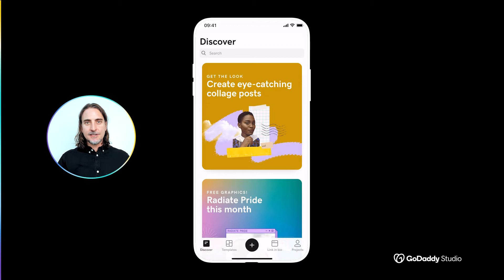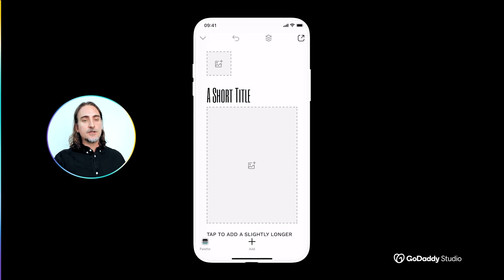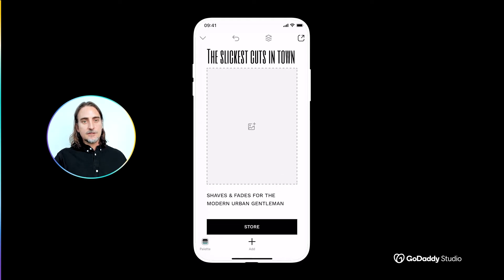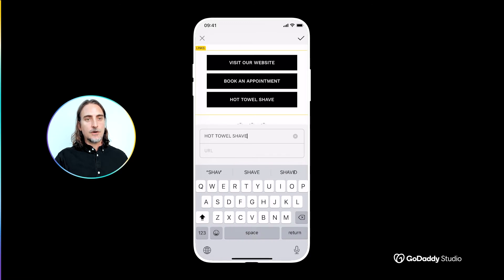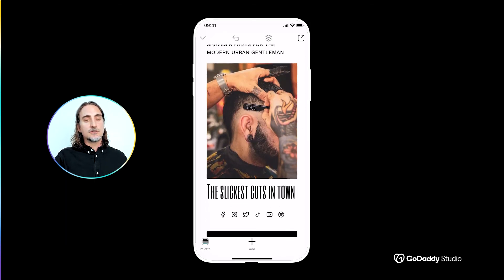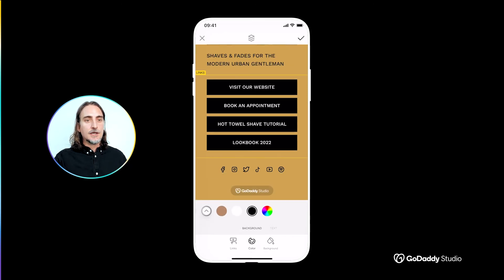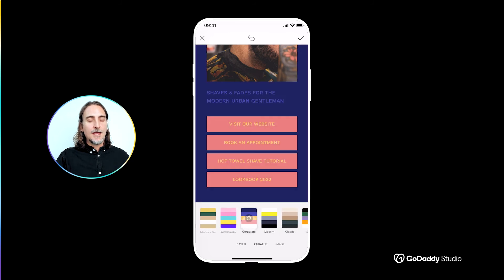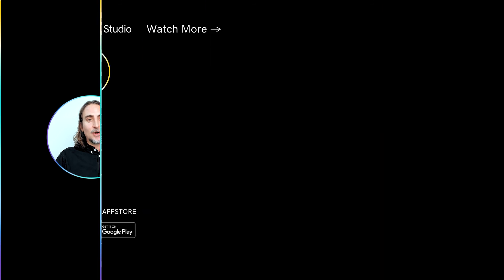Design your FREE Link in Bio in minutes | GoDaddy Studio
In this video we'll show you how to create your own– step by step – in minutes.

GoDaddy Studio offers all the options to make your social content look amazing. Start with one of our gorgeous templates, or edit your images using an array of photo editing tools and filters, including an instant Remove Background feature. Need a logo? Instagram Stories? Flyer? Website header? YouTube thumbnail? We cater to all the popular formats, with everything you need to keep your brand looking professional, and fresh.